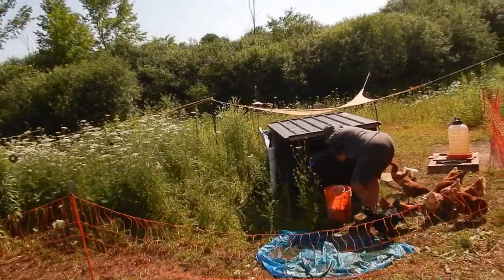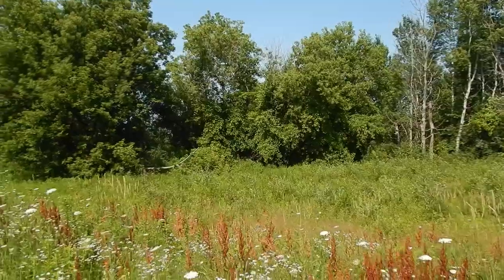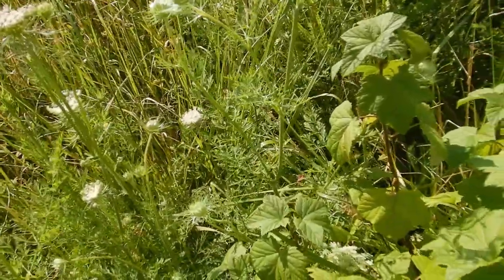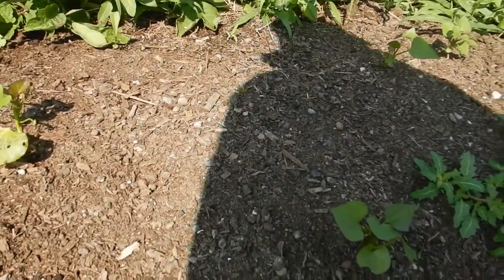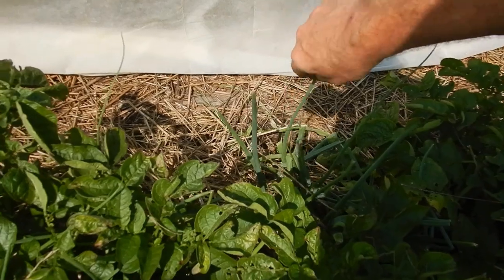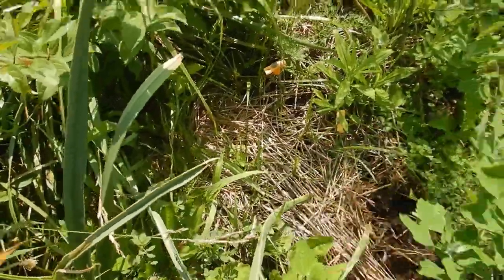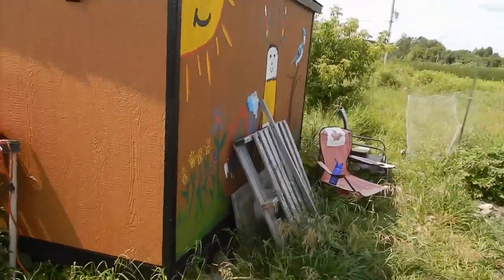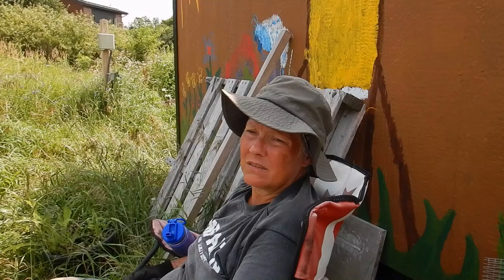Saturday July 13 Update - Small Garden Projects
This video documents a number of small projects - maintenance, really - that Tricia and I accomplished on this weekend.